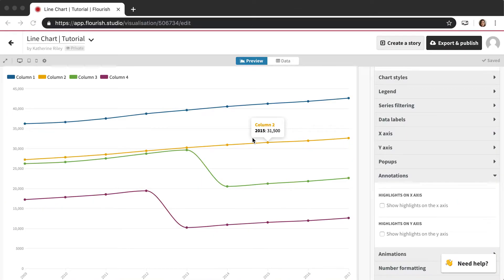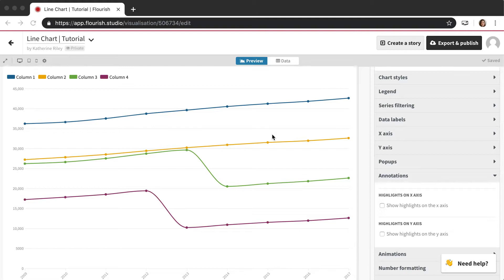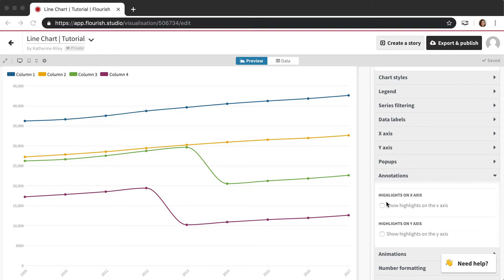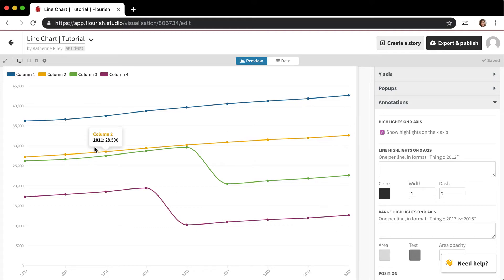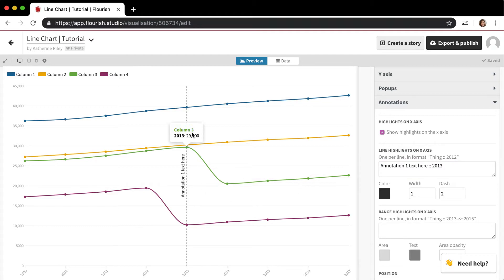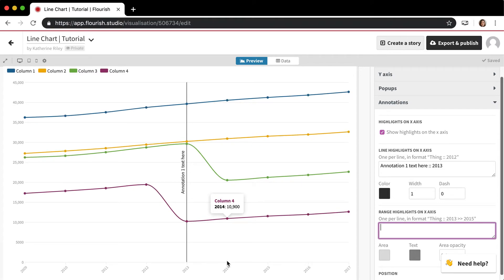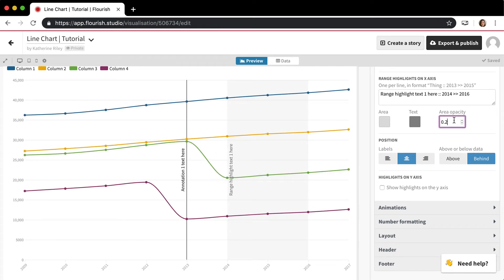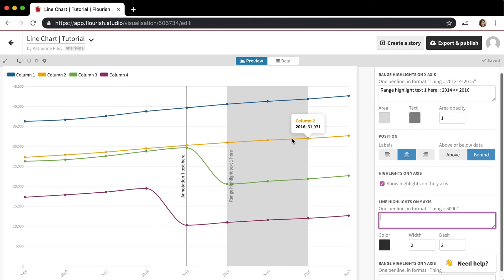Adding annotations in Flourish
This video covers adding annotations in Flourish visualizations. You can currently add annotations in our line, bar and pie template and our scatter template.